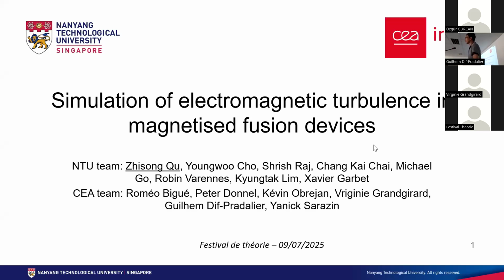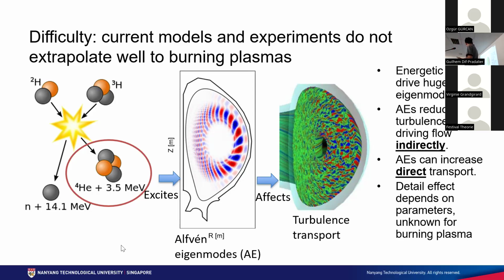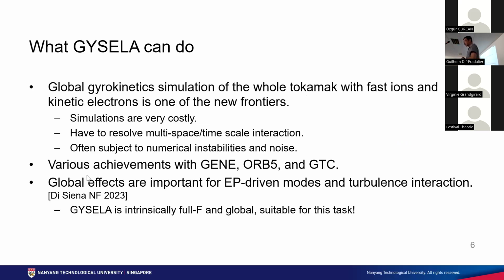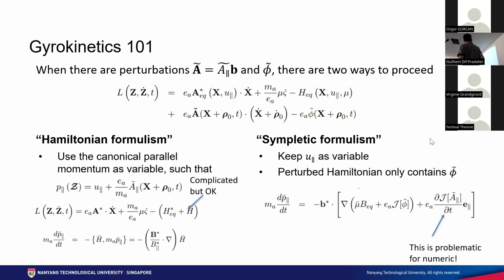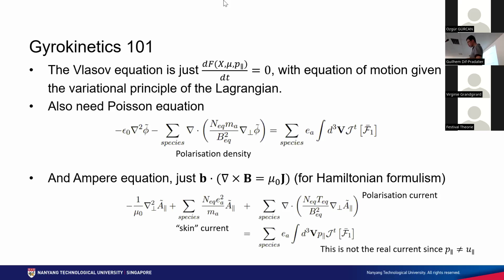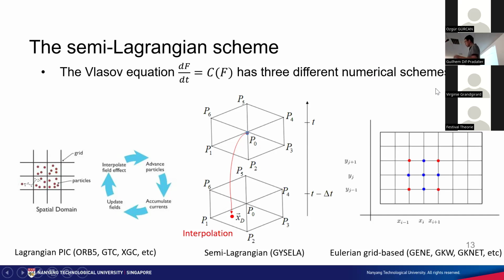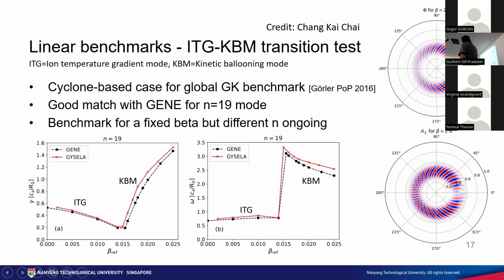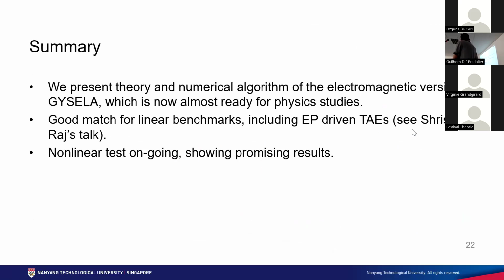Festival de Théorie 2025 - ZQu